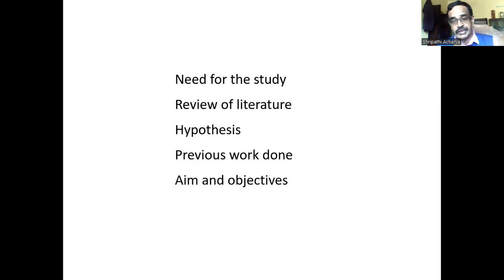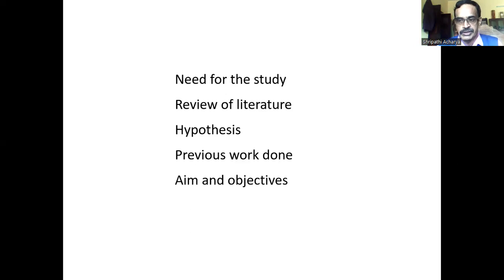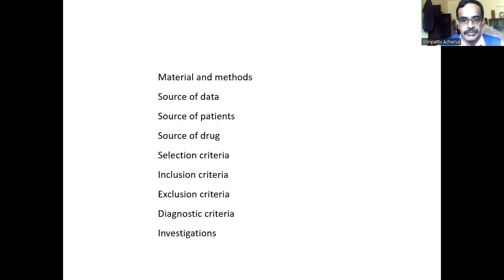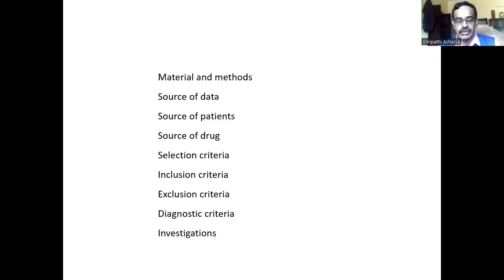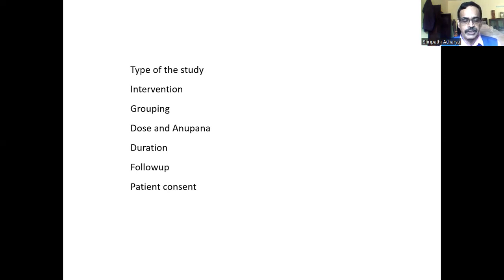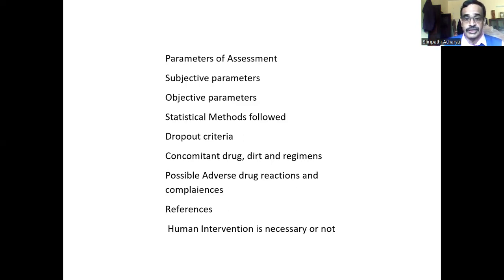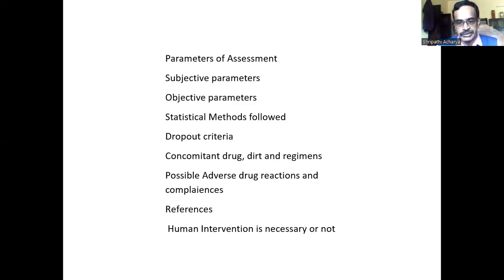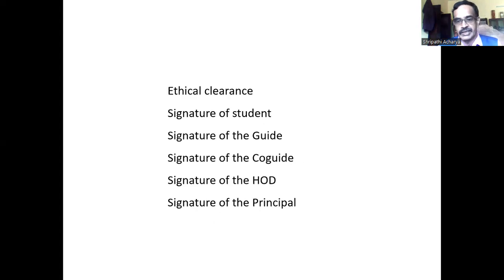Synopsis writing Shripathi 1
In this, Synopsis writing is discussed.